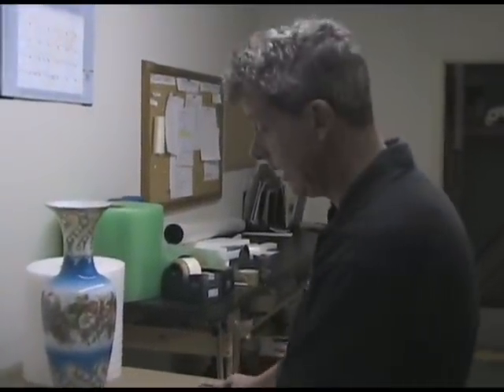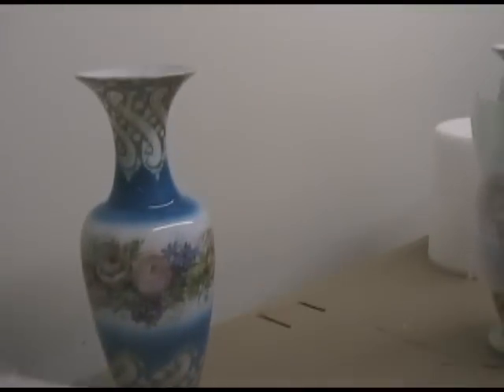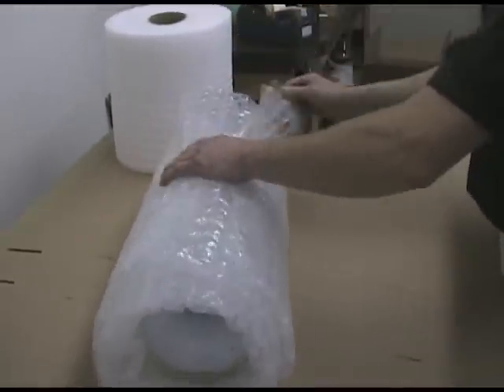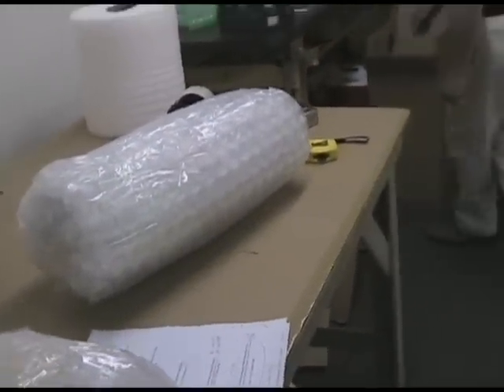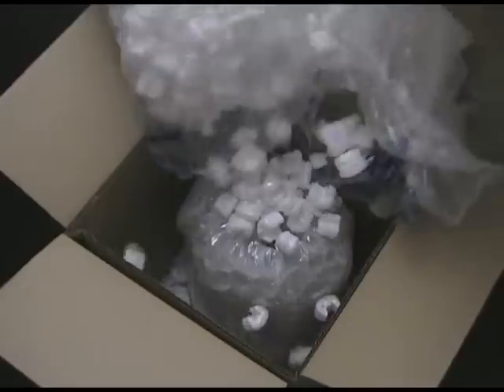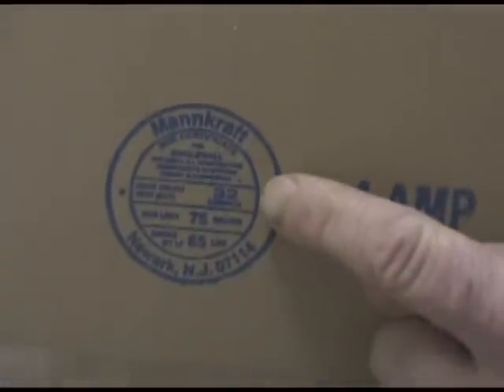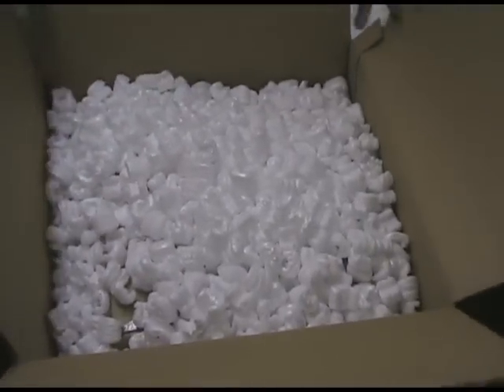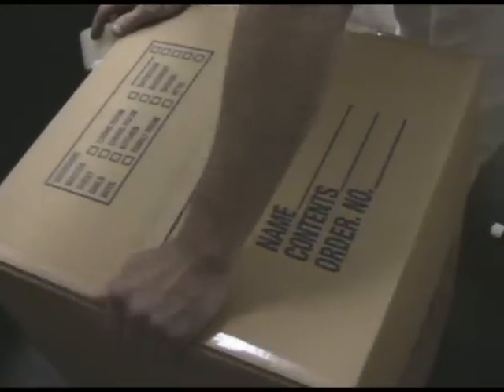How to Pack an Antique Vase for Shipping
Arnoff Pack & Ship's certified packing specialist, Bill Phair, walks you through expert steps to safely pack an antique vase for transport. For more information on moving, storage and packing,